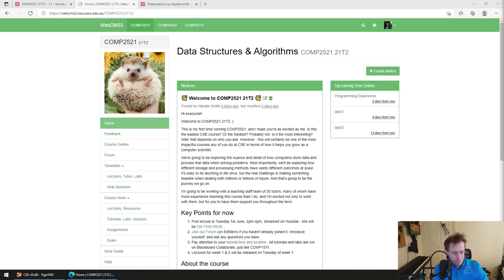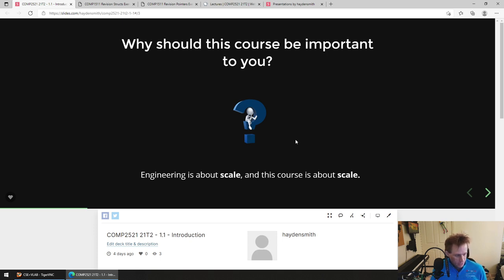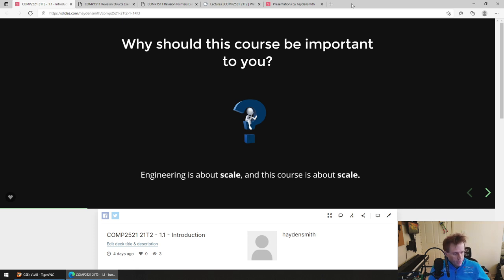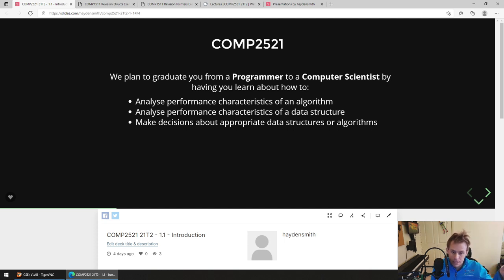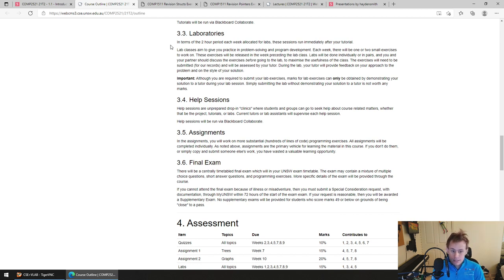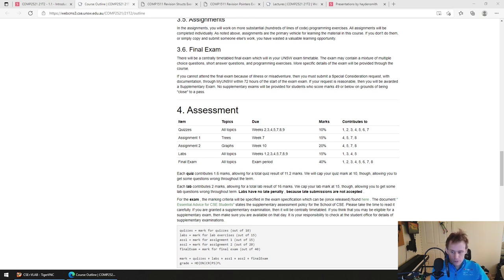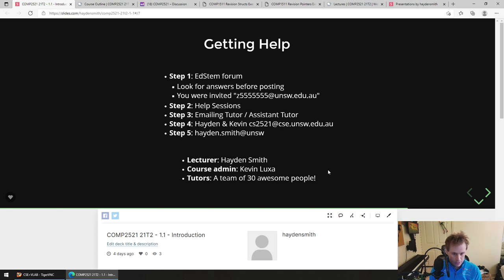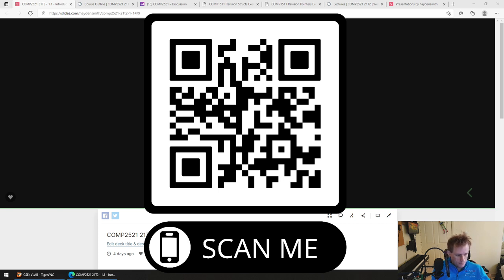COMP2521 21T2 - 1.1 - Introduction